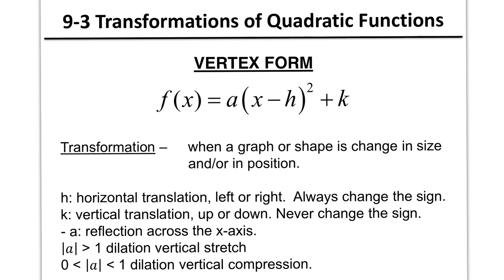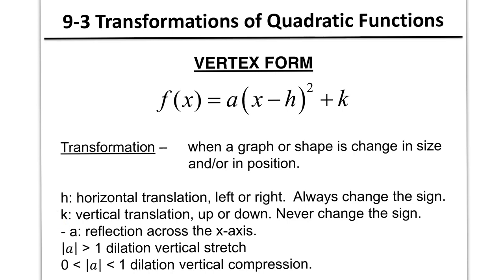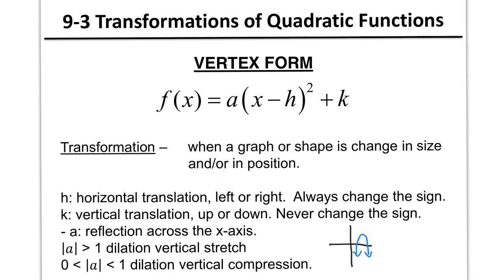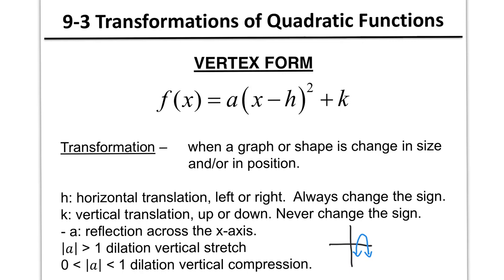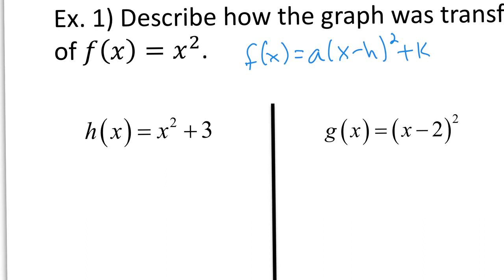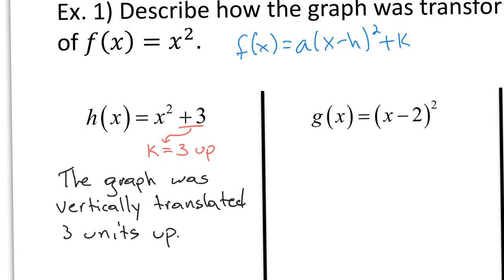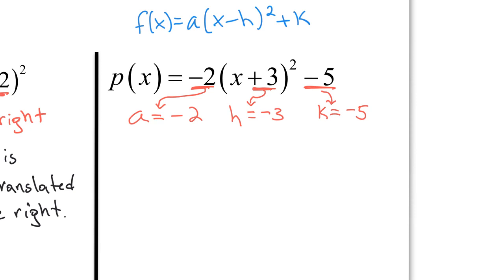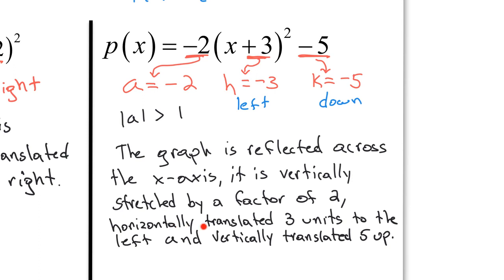Algebra 1 Transformations of Quadratic Functions PART 1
Learn how to make transformations on a quadratic function.